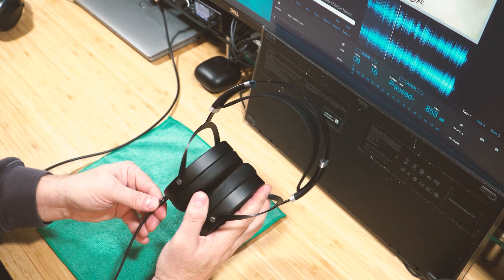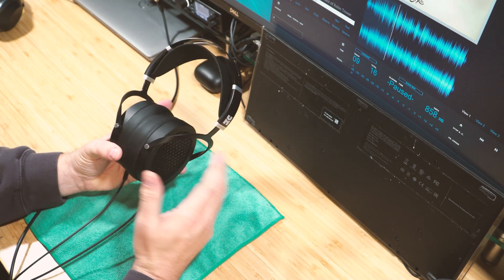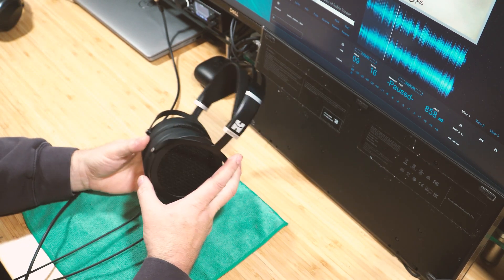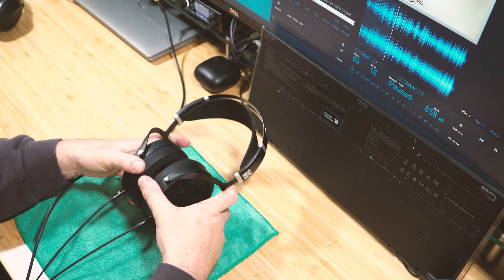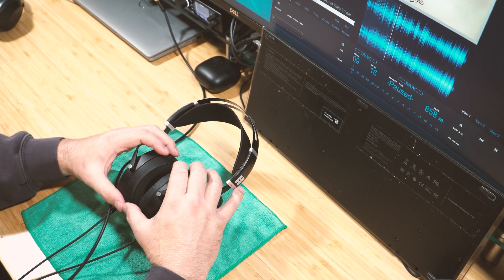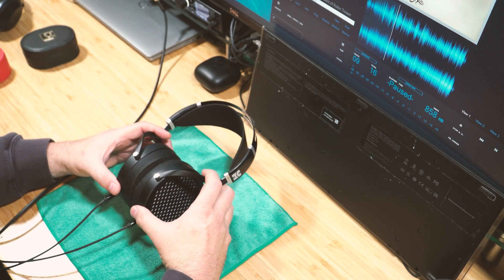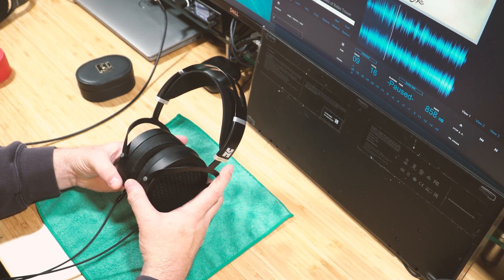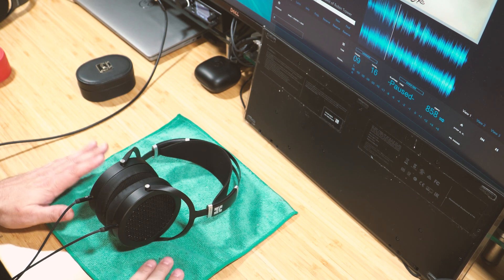HiFiMan Sundara - Great detail, but better than an IEM?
This review is about the HiFiMan Sundara

I buy all my stuff with my own money. Any links I provide do not pay me, just making it easier for you.

(using these links help me fund this channel, thanks!)

My current favorites in order:
1. Fearless Audio Tequila
2. Tanchjim Oxygen
3. Focal Clear

This channel is all about audio gear and tech gadgets. Well mostly audio but I love technology products in general.  So you may see that here also. I like to cover Amplifiers, In Ear Monitors or IEM's, Headphones, DAC's, Speakers, DAP's use and modification. Thanks for stopping by!